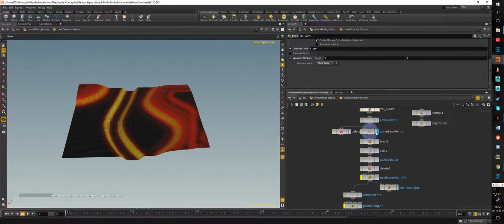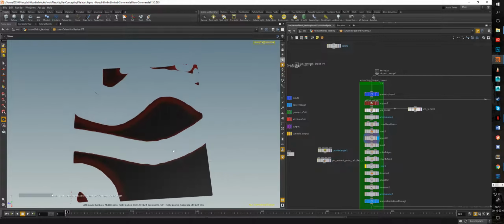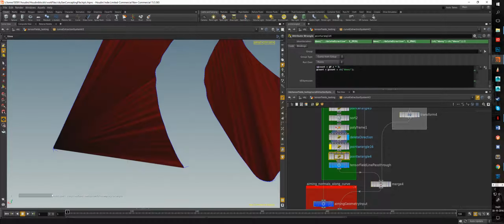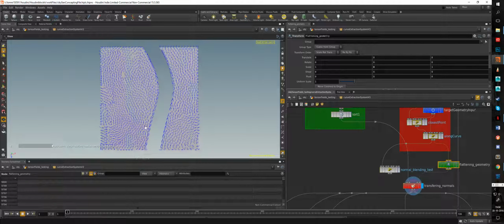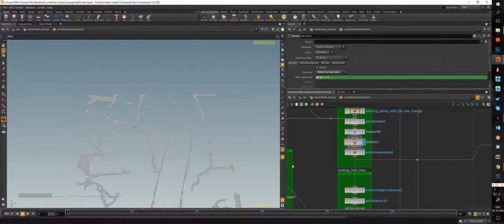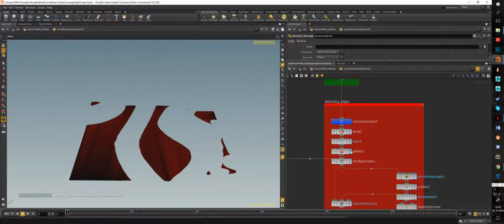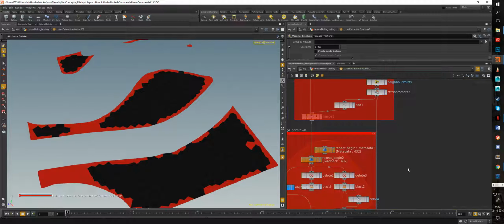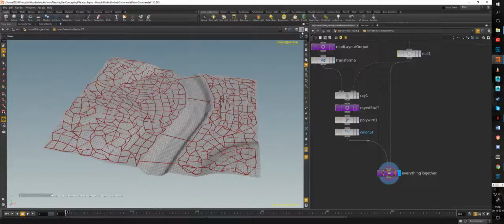houdini - city generation - tensorfield generation: road layout generation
Video explaining the tensorfield generator I made for a houdini city generation concept tool.
Made in timeframe: 6.sept.2016 - 28.nov.2016